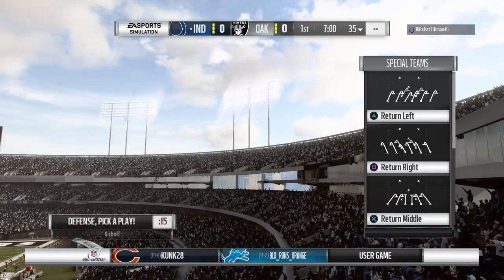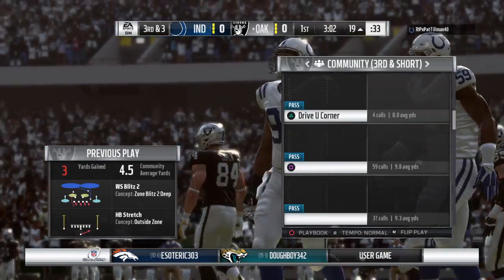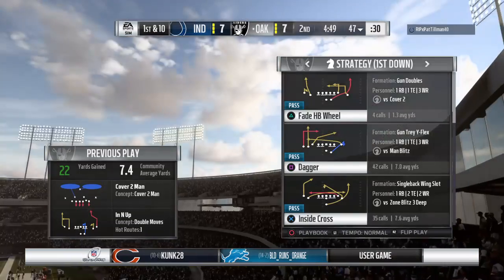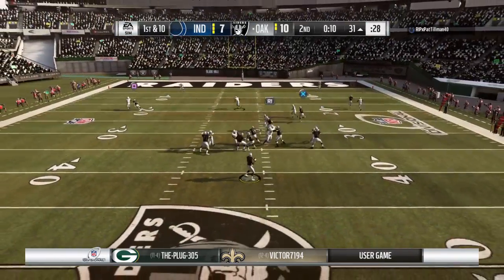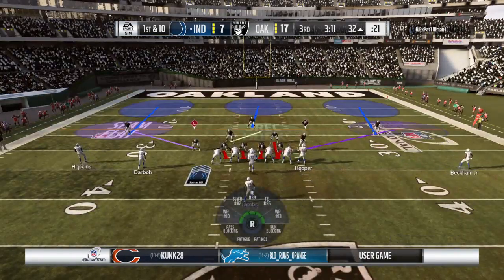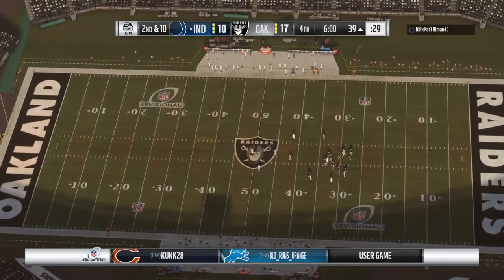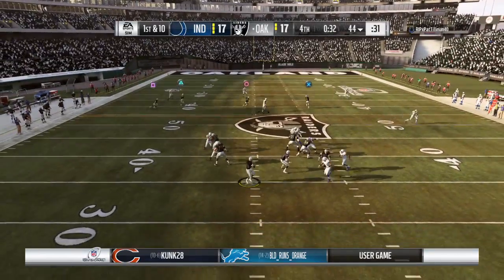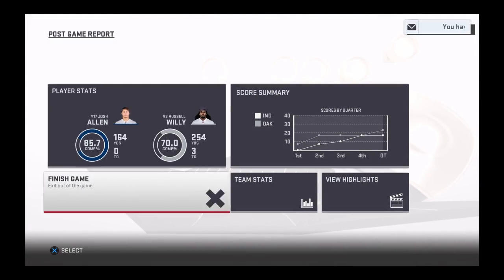Fastdntlie3's Live PS4 Broadcast